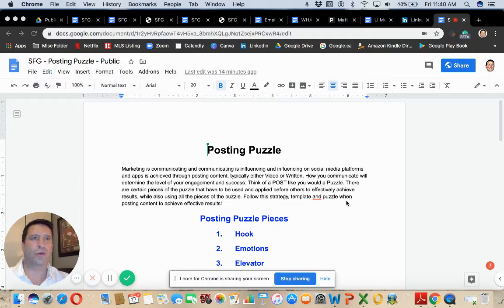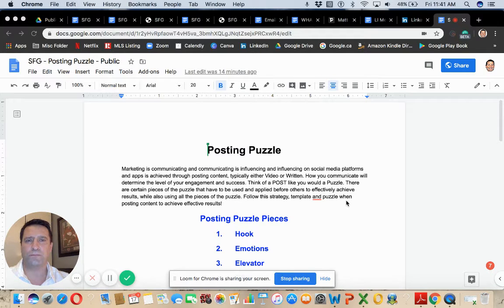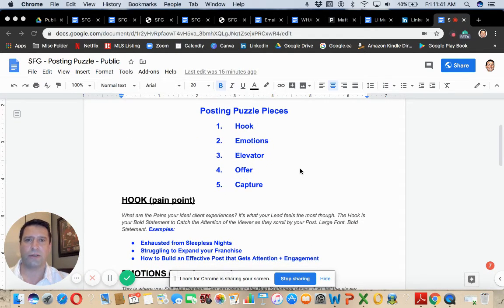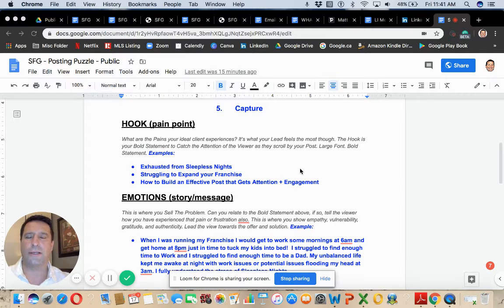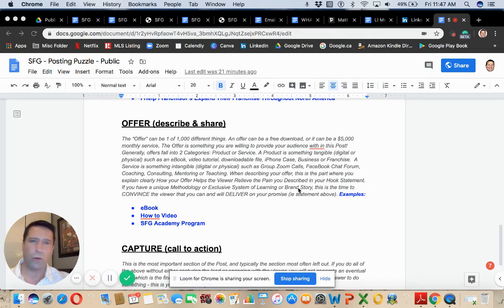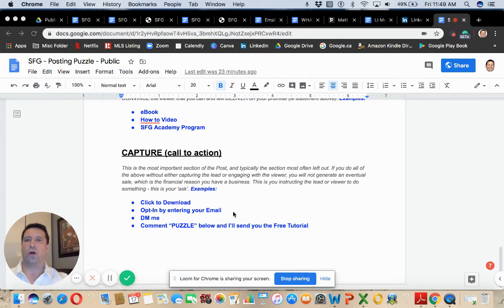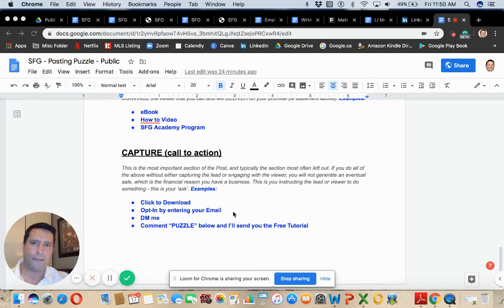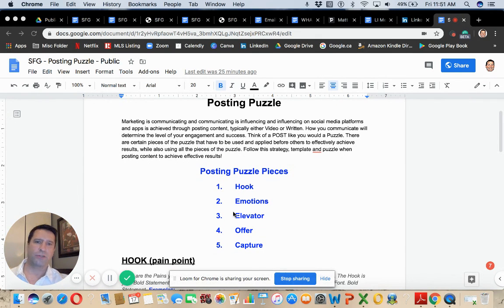How to Build an Effective POST that generates Likes and Views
Unsure How to Build an Effective Post that gets Attention + Engagement - Think of a Post like you would a Puzzle

There are certain pieces of the puzzle that have to be used and applied before others and in order to effectively build the puzzle, you must use all the pieces.

I’ve recorded this Free Educational Tutorial for you - good luck posting!

Do you want to know how to build a thriving franchise business that serves your franchisees at the highest level and ensures expansion & profits?

Sell more franchises, add more franchisees and grow your business from 1 to 1000 using this system designed to help franchisors and franchise developers systematically create a Franchise Sales Funnel that speaks to investors, sells more franchises and grows your business.

🏆 WON the Highest Franchise Award in Canada, the CFA Award of Excellence 💯

I built a Multi-Million dollar Franchise Business that incorporated:
✪ 42 Retail Franchises;
✪ 8 Corporate Retail businesses;
✪ 1 Franchise Head Office business;
✪ 1 Supplement Manufacturing business;
✪ 1 Distribution Warehouse business;
✪ 1 Real Estate Leasing & Negotiation business;
✪ 1 eCommerce business;

As a 20 year Franchise Industry veteran and a Former Franchisor, I have created and developed products, programs, systems, books, and courses to help Franchisors Sell More Franchises, Add More Franchisees and Grow Business from 1 Franchisee to 1000 Franchisees.

👉  DM me directly

Franchise Sales Tip 💰Talking Money 💰

5 Stage Franchise Awarding Success - THE Franchise Development SOLUTION to Crush Expansion Goals

How to Expand your Franchise | Add More Franchisees to Grow Your Business

Creating an Ideal Customer Avatar ( ICA ) Start Adding More Franchisees

Navigating the FDD (Franchise Disclosure Document) to SELL MORE FRANCHISES